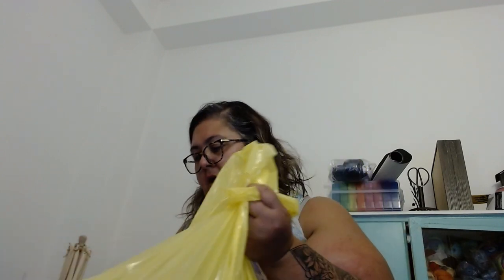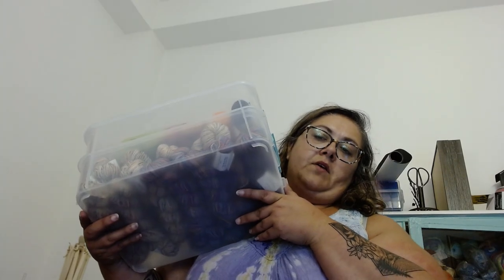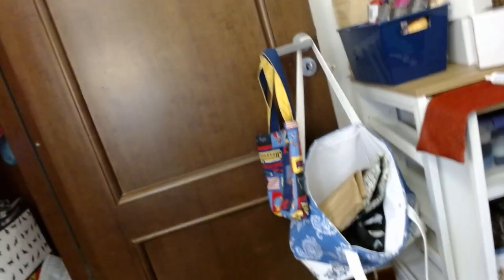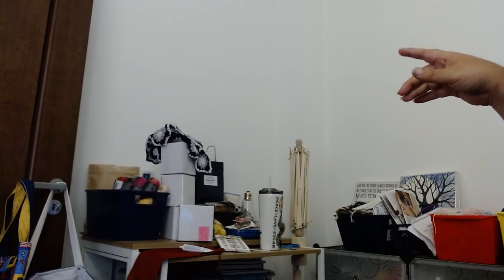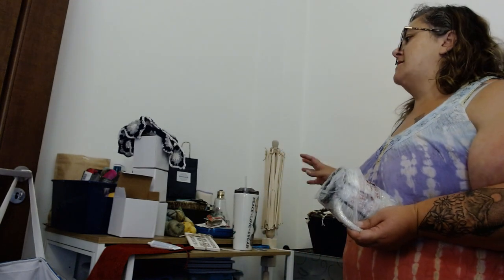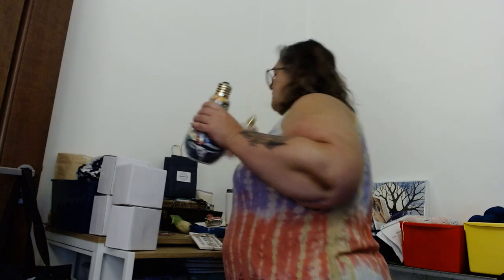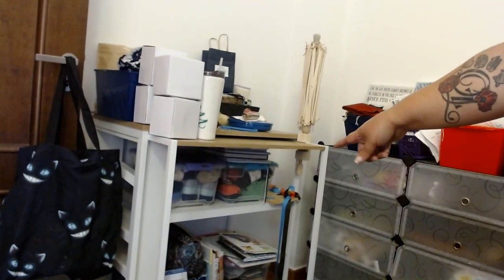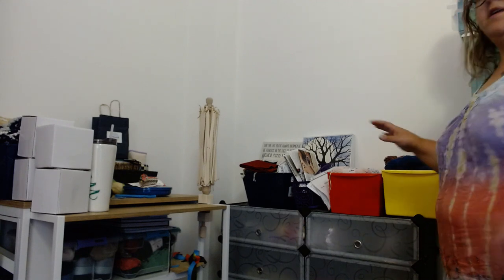It's Getting There Ep 371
We may be getting somewhere yet!!!

Channels mentioned:
Sam: @manfasmakes-sam
Antoinette: @HOOKINSTITCHINISLANDSTYLE
Amanda: @ObsessiveCrochetLady
Sarah: @Cr4ftym00
Jan: @AnAlaskanCrafterJan
Come join us on Facebook, we have so much fun there too!

Feel free to send me any questions or tips you might have!
This has my Facebook & FB group: @Bellauncinettocrafts
Amazon Wishlist